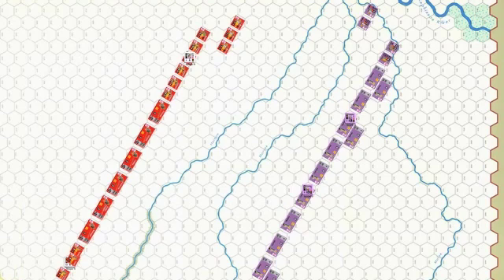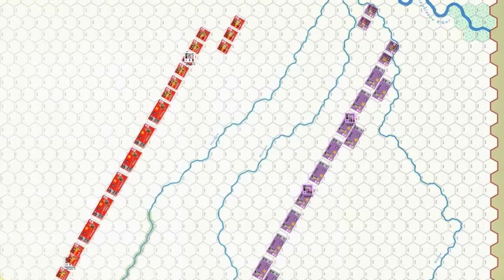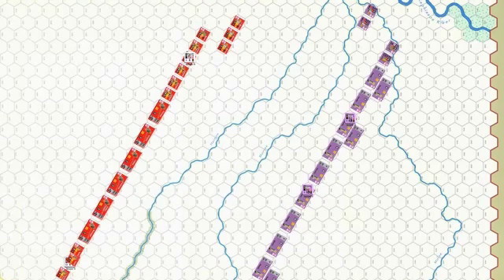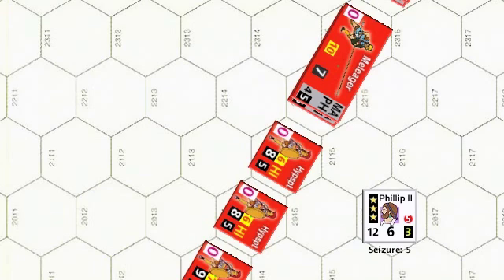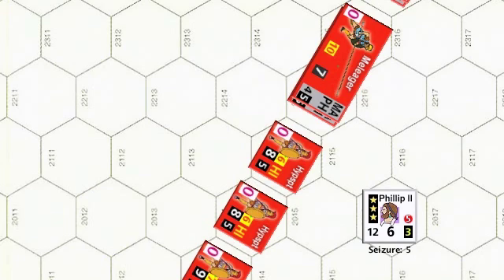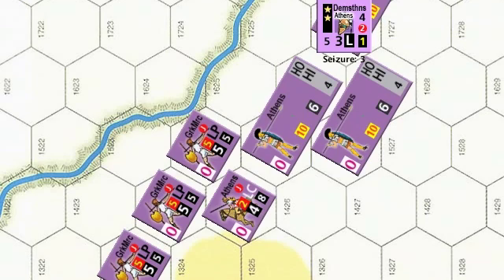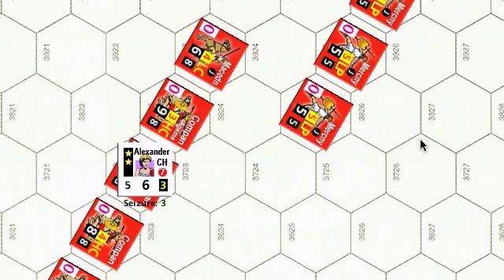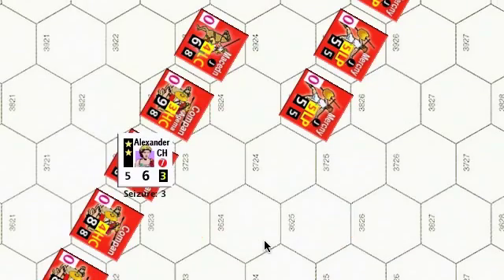Simple GBOH #1 - Unit Ratings & Command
In this video, we look at the basic elements of SGBOH